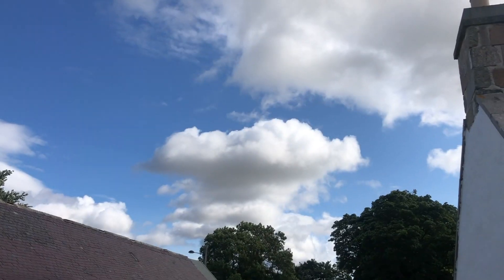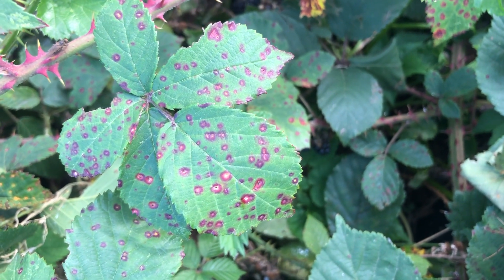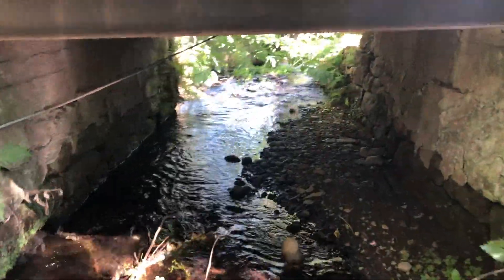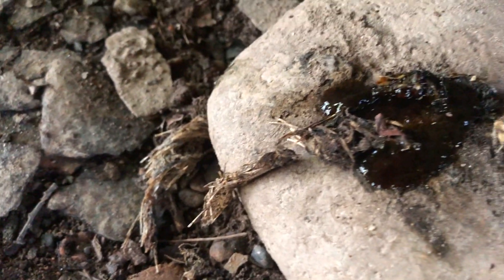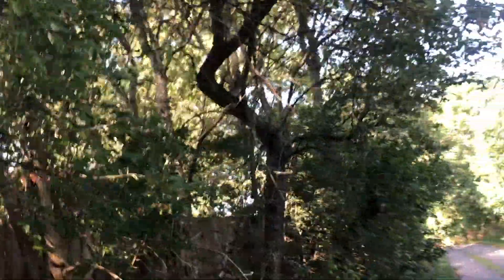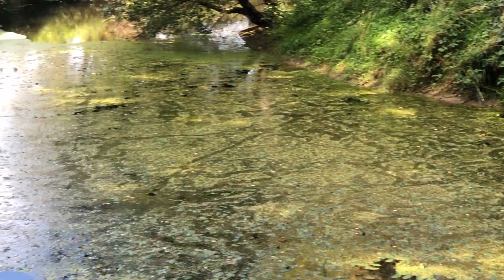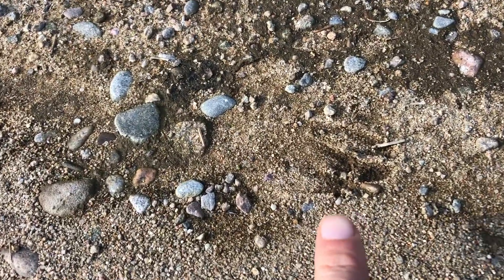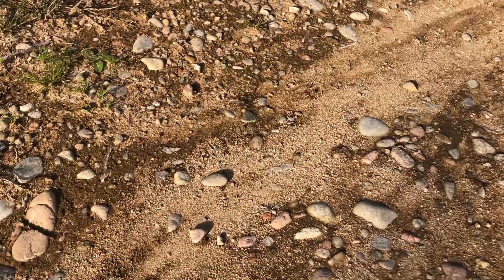Wildlife Wander with Dan - 31st August 2023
Join me for a short stroll tracking wildlife around part of my local patch in Moray, Scotland. We'll look at a miscellany of tracks, signs and other cool stuff on a lovely warm day in late summer.